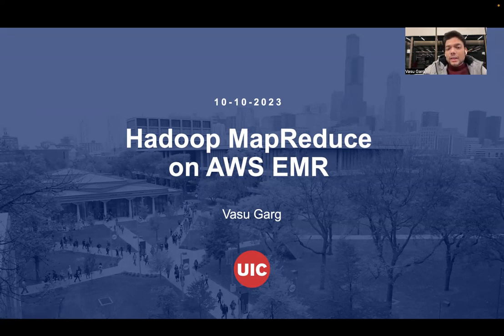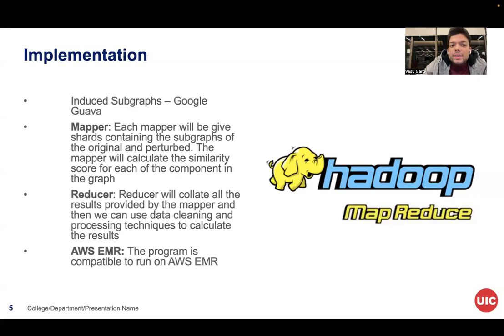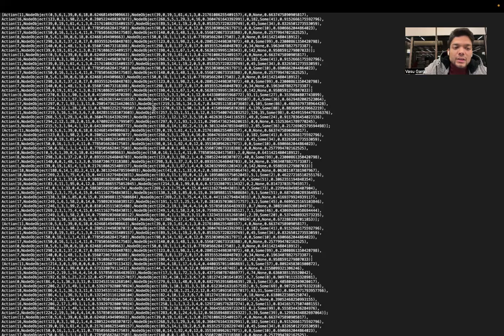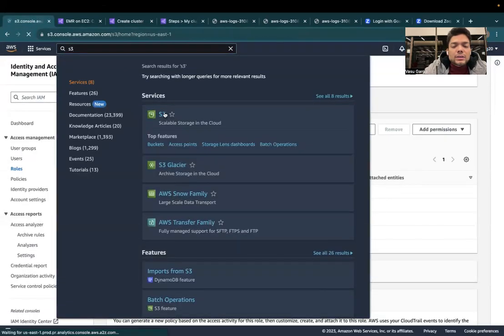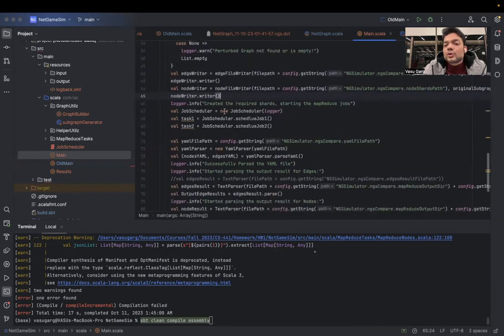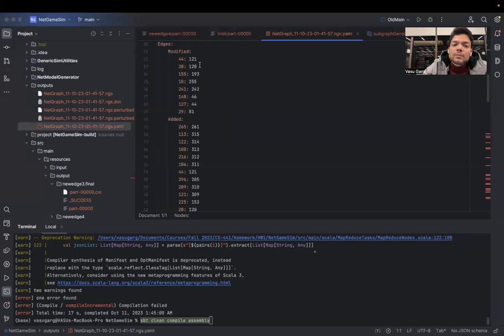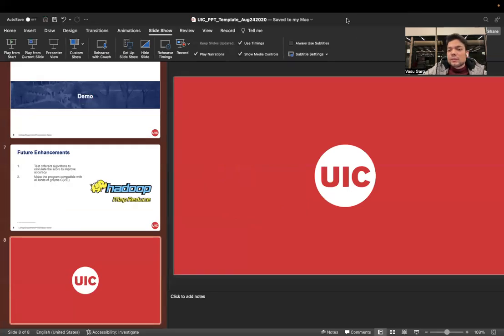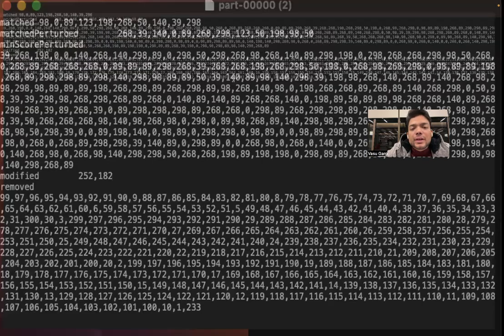Hadoop MapReduce on Graph Comparison using AWS EMR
CS-441 - Cloud Computing Objects

AWS EMR